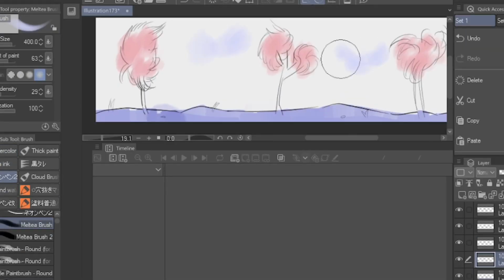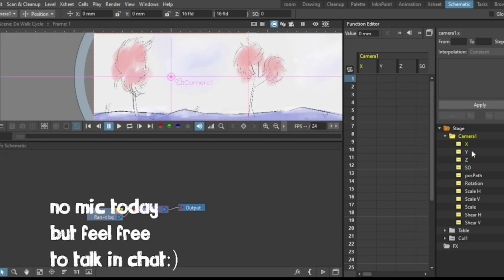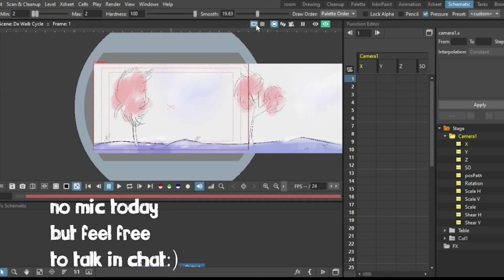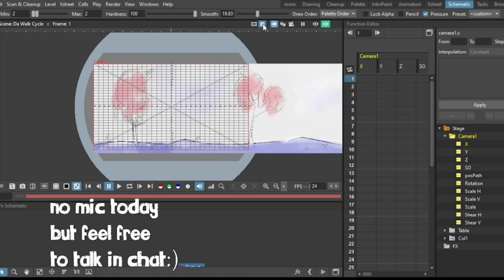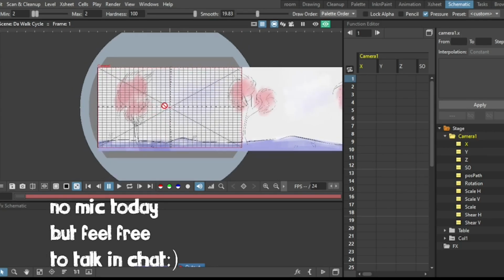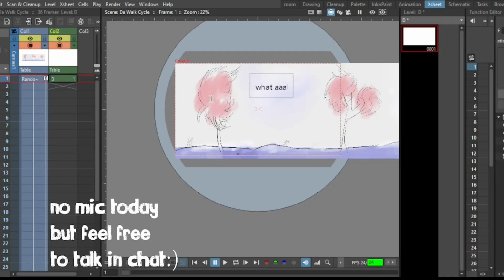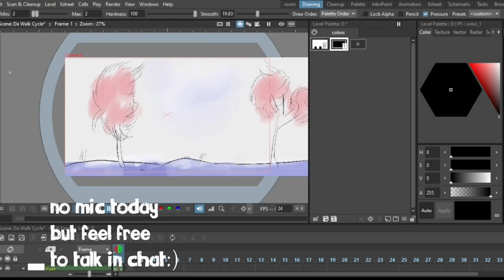What's in a Walk Cycle? Animation Training!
In this episode, I seriously train walk cycles and discover Richard Williams' Animation Survival Kit.  Walk cycles and a pendulum exercise make up this episode's studies.  Study date: October 29, 2024.